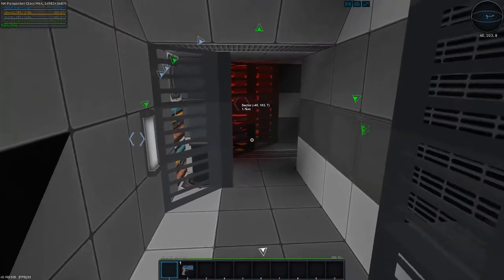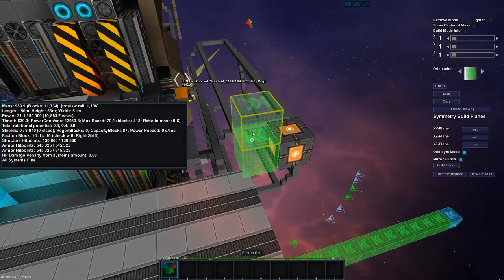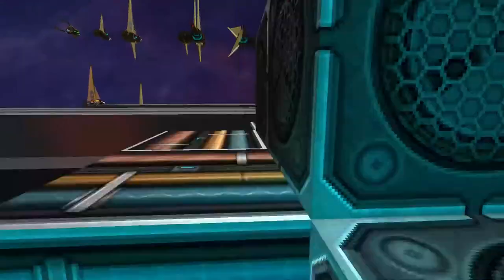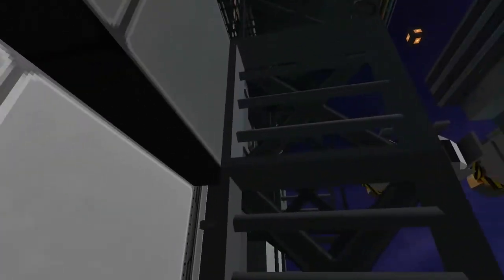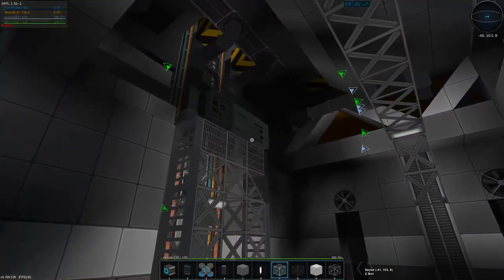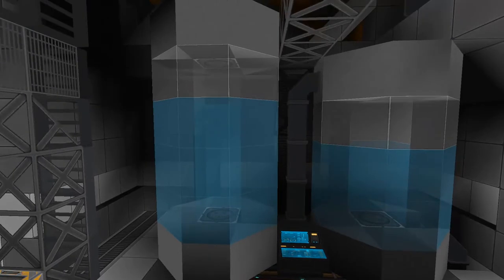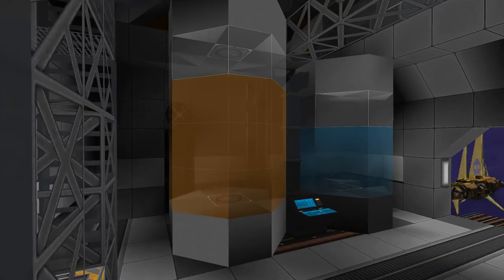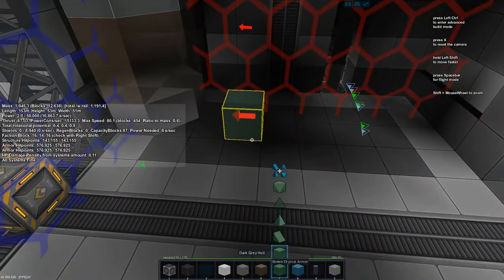Project Titan - 6 - Air and Water filtration (StarMade Let's Play)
Welcome to Project Titan! Rome wasn't built in a day and neither will be our titan. This series is dedicated to building ships in preparation for the forthcoming power update. By the end of the series, should it ever come to an end, we'll have a formidable fleet for sure!

Today, we show off the escape pod tubes that we finished up on stream. We then center them to avoid some design issues later. Way to think ahead, Cap!

After that, we get started on the engineering section of our ship. Today, we focus on installing an Air Purification machine and a water purification system.

The air system looks okay, but I think it could use improvement on later versions of the ship. With the help of some of the people from the Discord, we made some changes to the water filtration system, and I'm very happy with that!

My Info!